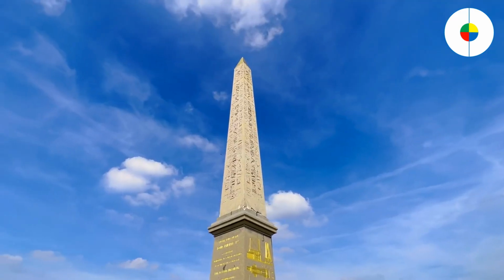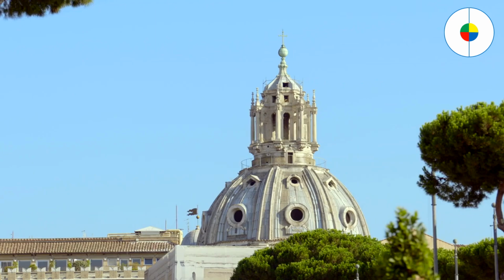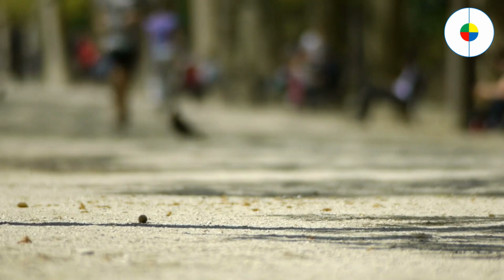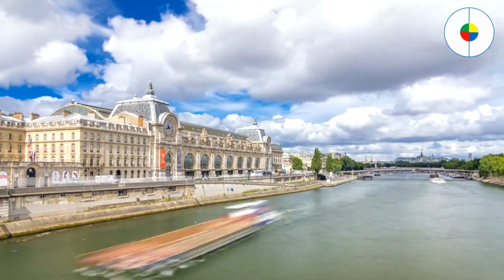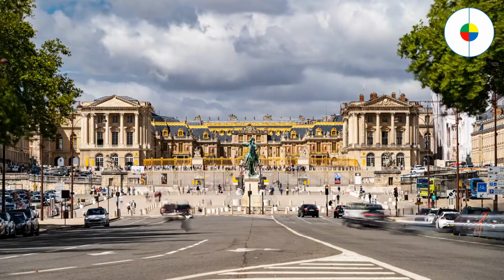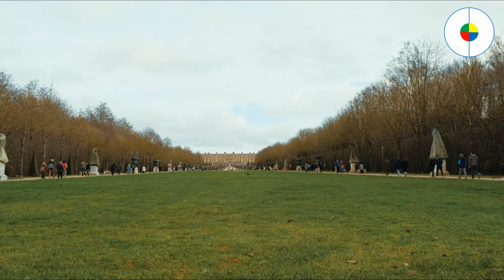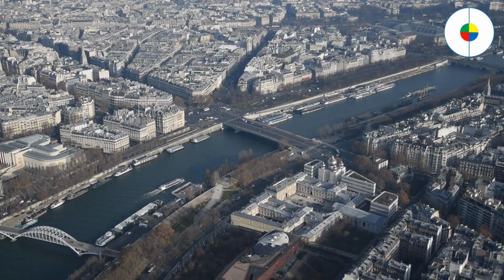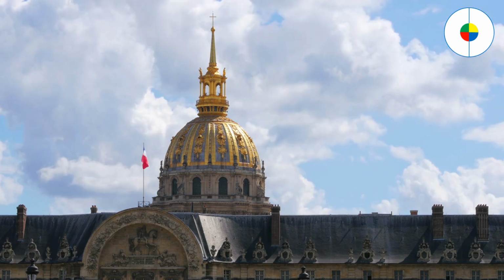The Best Travel Itinerary for Paris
Travelling gives you a chance to experience different life. You could also find your ideal place to live Travelling gives you a chance to experience different life. You could also find your ideal place to live when you retire.

Travelling can also expand your visions and help you have a better understanding about the world.

We will introduce all the best itineraries for the best places to visit in the world.

Paris is often referred to as the City of Love, with its romantic atmosphere and beautiful architecture.

Understandably, planning a trip to Paris is hard. Just when you think you’ve seen everything the city has to offer, you find new attractions, new cafés, or new markets to explore.

Here’s our suggested itinerary for a four-day visit.